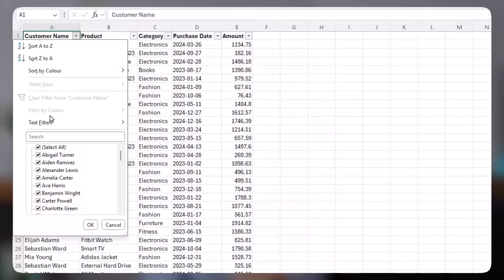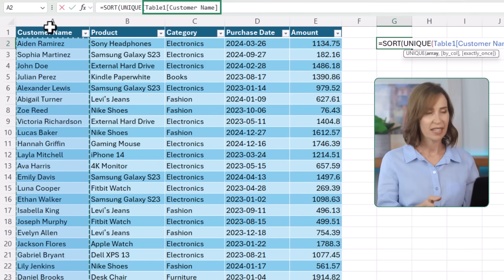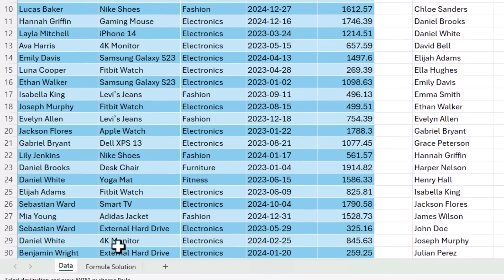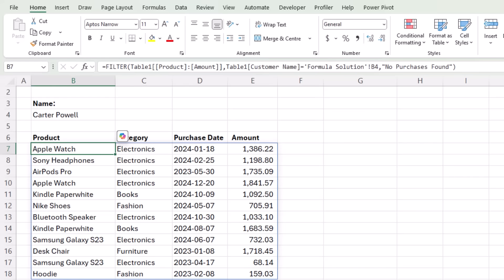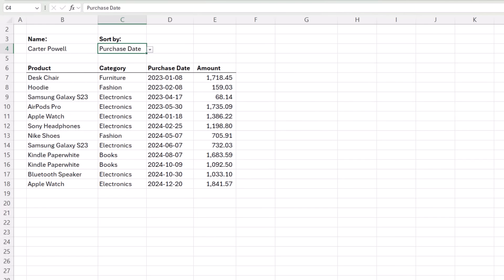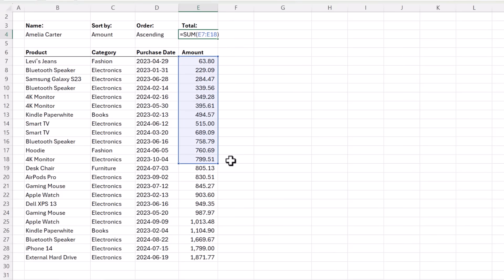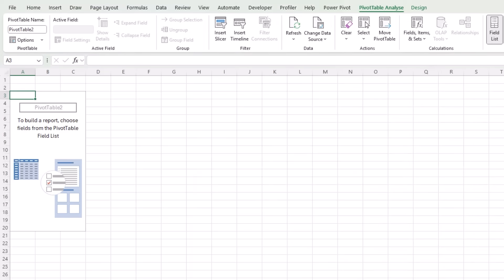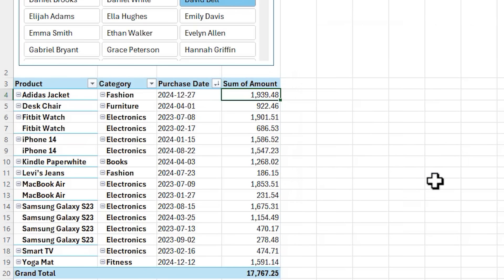Excel’s Hidden Trick to Self-Updating Filters (File Included)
How to create a real-time Excel data extraction tool that updates automatically.

We often need to extract specific data from large datasets to make informed decisions.

But manually filtering data via filter buttons every time can be time-consuming, especially when working with dynamic data, because you have to reapply the filter to display updates.

In this video, I’ll show you a powerful combo for creating an interactive, real-time data extraction tool that automatically updates with changes to your data that most users overlook.

It’s perfect for sales data, inventory tracking, employee records and more.